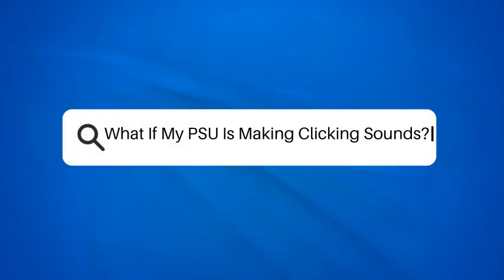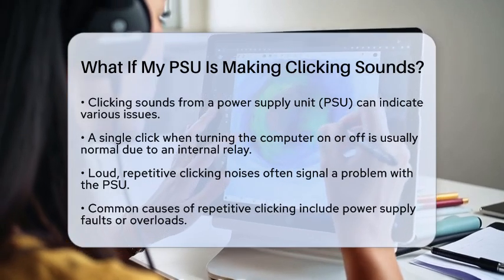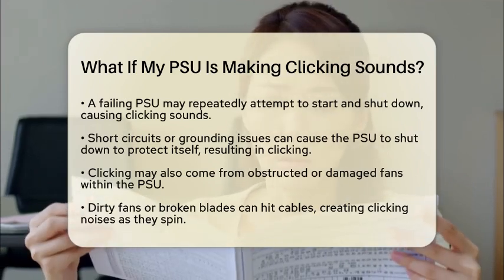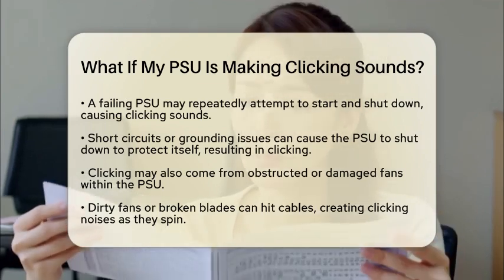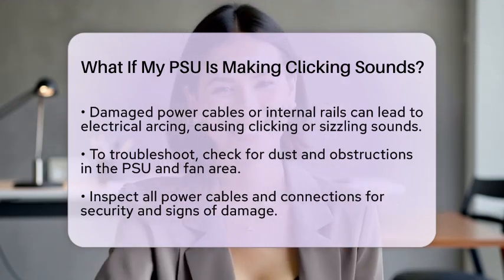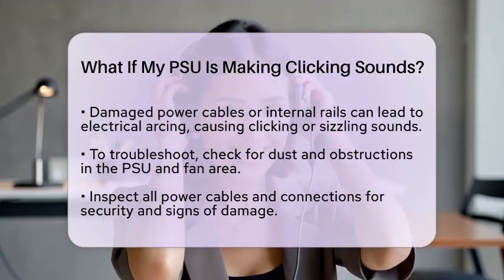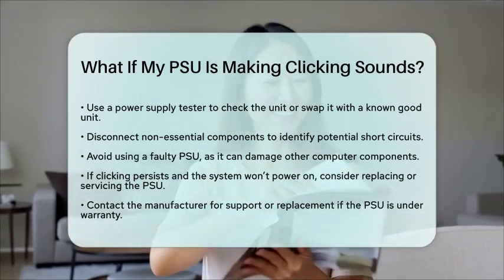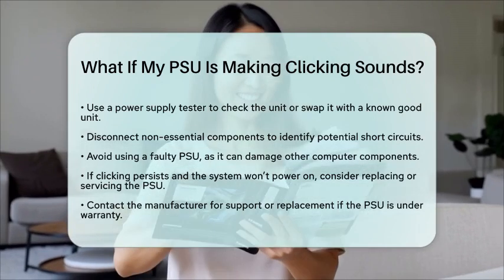What If My PSU Is Making Clicking Sounds? - The Hardware Hub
What If My PSU Is Making Clicking Sounds? In this informative video, we tackle the common issue of clicking sounds coming from your power supply unit (PSU). Understanding the potential causes of these noises is essential for effective troubleshooting. We will discuss the normal sounds you might hear when powering your computer on and off, as well as the warning signs that indicate something might be wrong with your PSU.

If your PSU is making loud, repetitive clicking noises, this can point to various problems, including power supply faults, short circuits, or issues with the fan. We’ll guide you through the steps to inspect your power supply unit and its components. Learn how to check for dust, damaged cables, and secure connections to ensure everything is functioning properly.

Additionally, we will share tips on testing your PSU independently and how to identify if a short circuit is causing the issue. It's crucial to know when to stop using a faulty power supply, as it can lead to further damage to your computer's components.